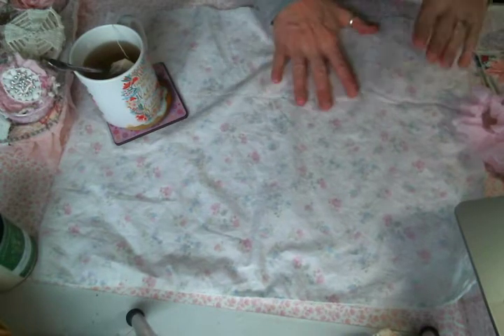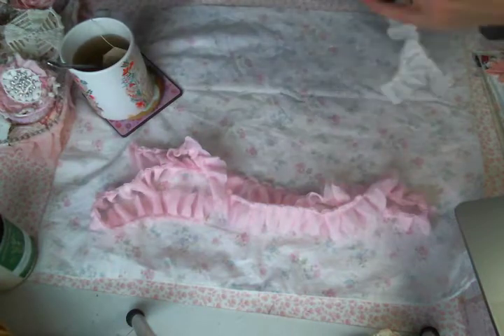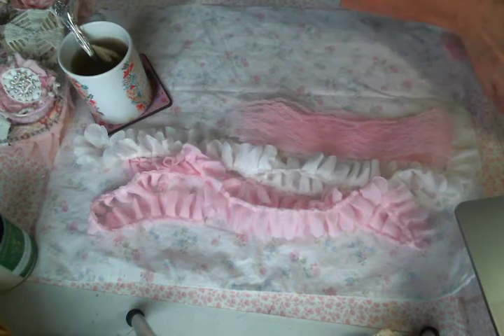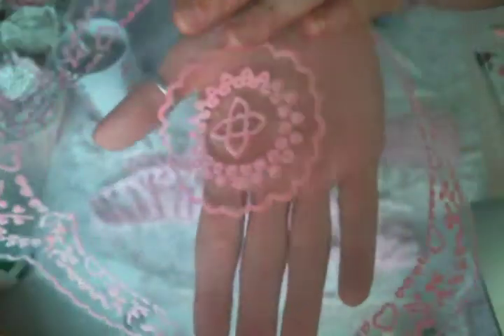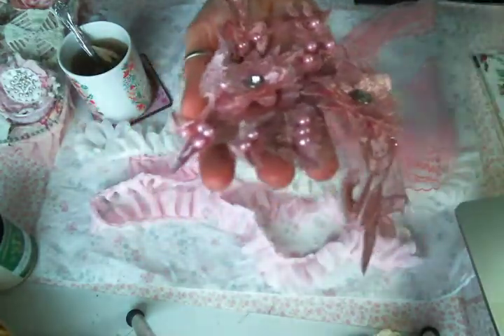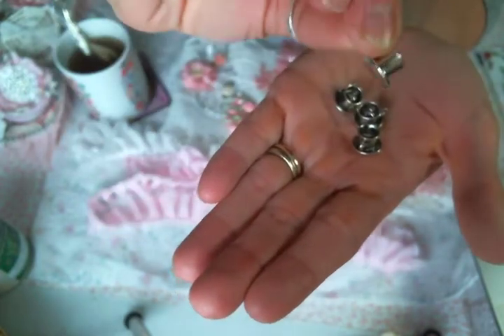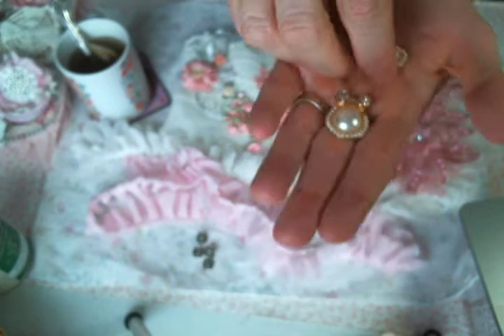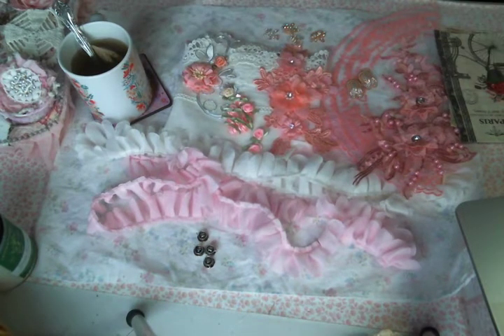AngeldreamCrafts April dt package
Friend Mail:
104 Silvernoggin ln